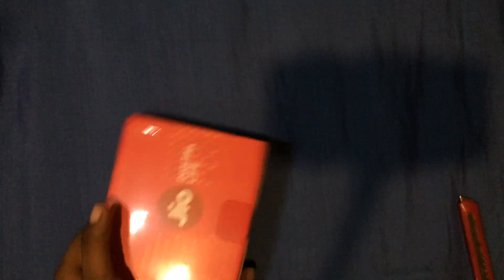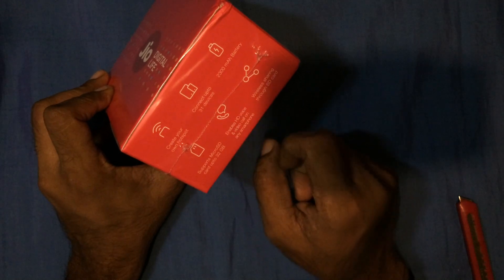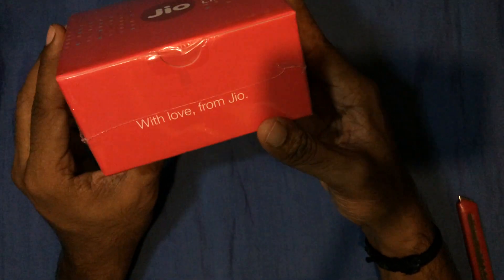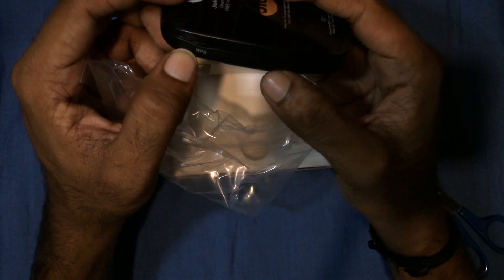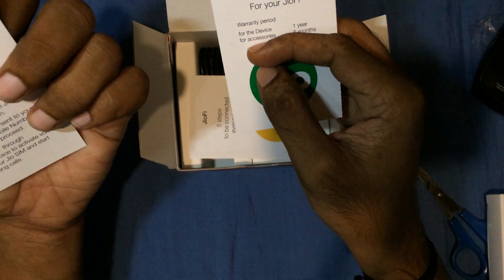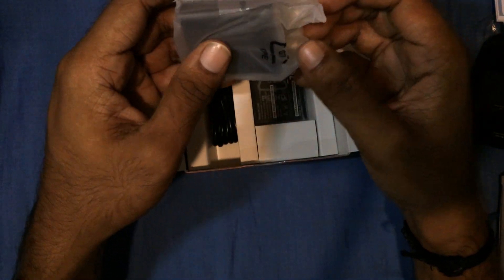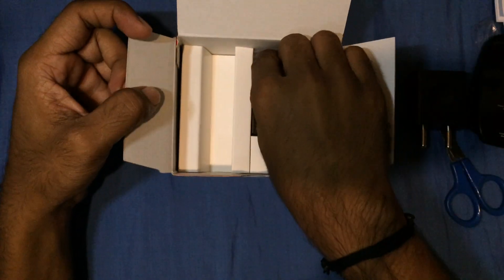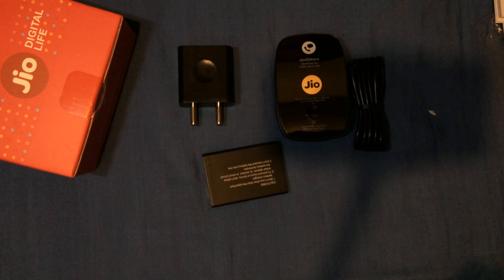JioFi 2 M2S Unboxing